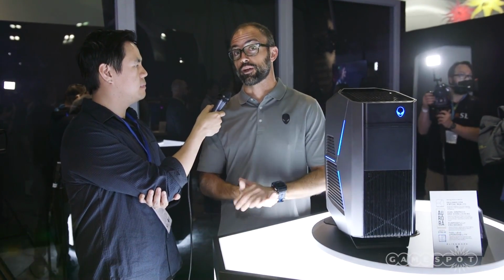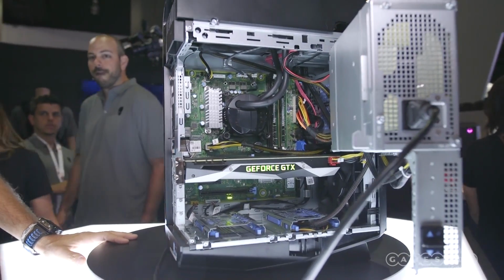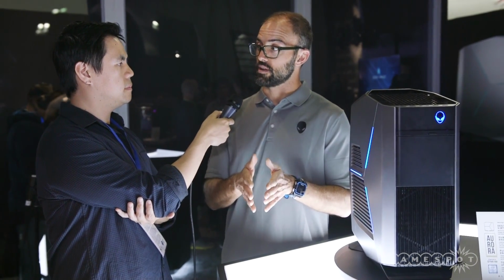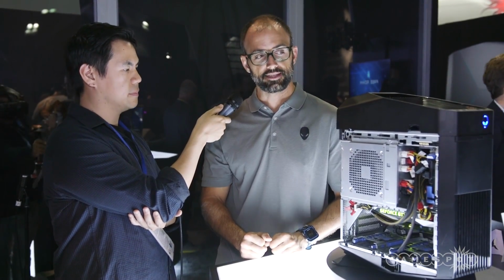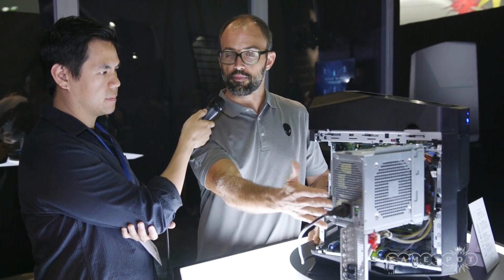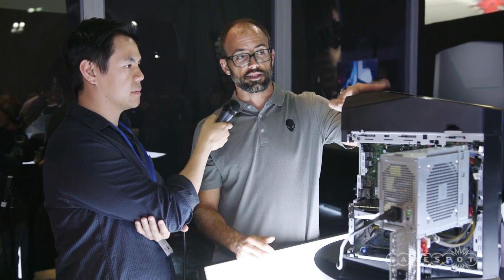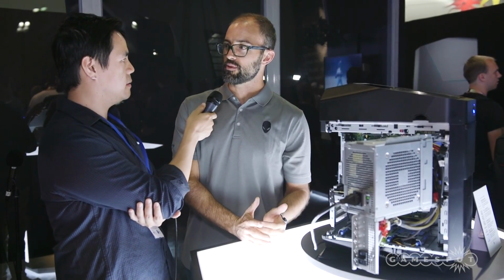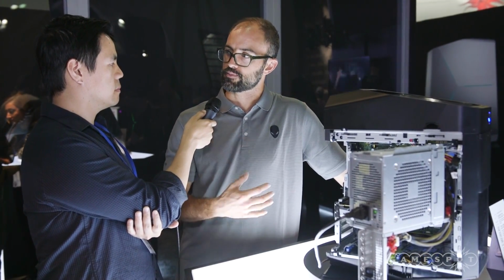Alienware Aurora Desktop at E3 2016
Jimmy Thang talks with Alienware's Eduardo Goyanes about the Aurora desktop built with 4k and VR in mind.